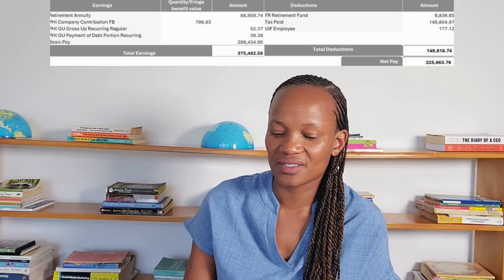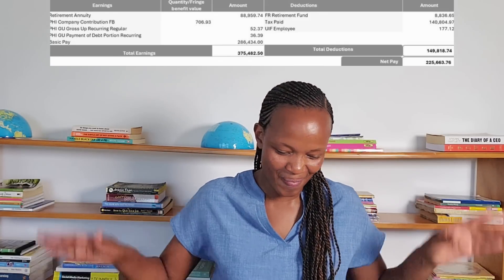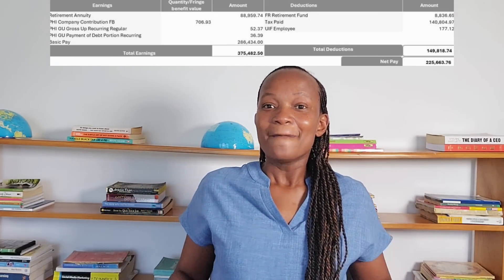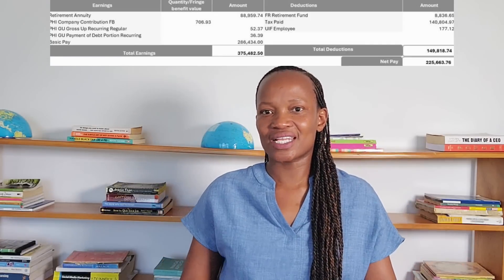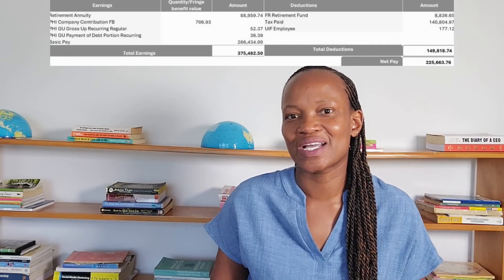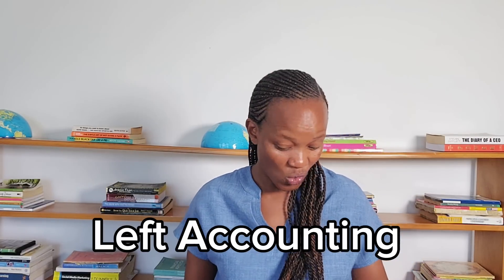ACTUARY Salary and Quantitative Analyst Salary in South Africa I Is an Acturial degree worth it?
How much do acturies make in South Africa? How much do quantative analysts earn in South Africa?

Time Stamp:
00:00 Quantitative Analyst Salary
02:30 Acturial Trainee Salary
04:37 Acturial Analyst Salary
06:10 Qualified Actuary Salary